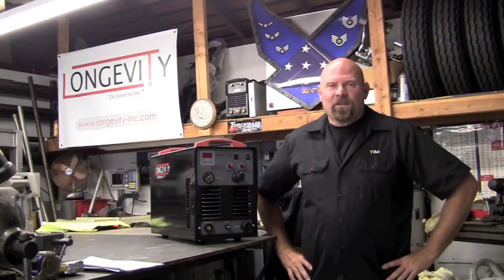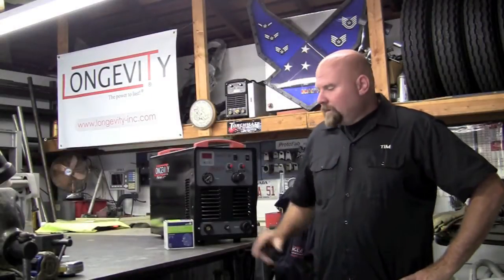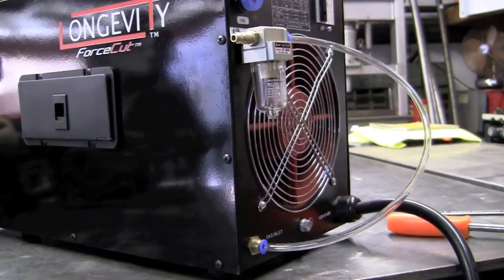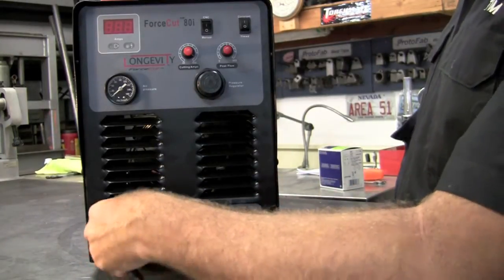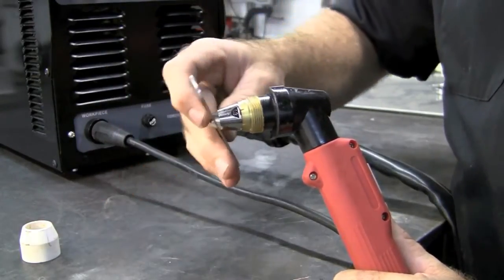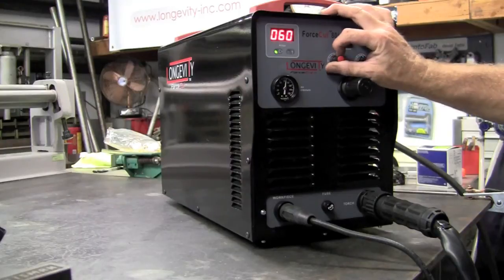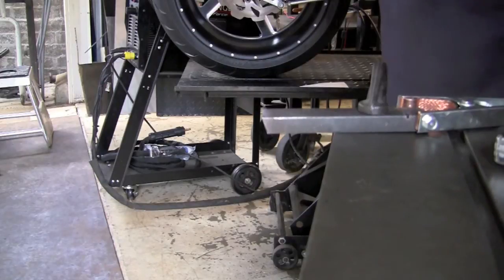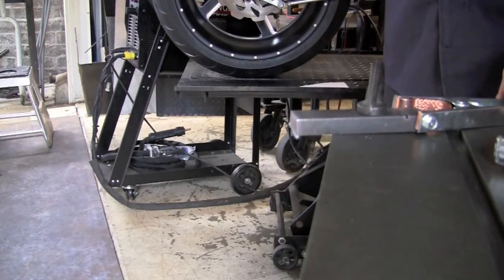LONGEVITY ForceCut 80i High Voltage CNC Ready Plasma Cutter 80AMP IGBT Cutting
Tim Robel is showing how our ForceCut 80i plasma cutter works, including setup and cutting. The ForceCut 80i is a High Voltage model which means it will not interfere with the CNC tables and is 100% safe to use on such tables like Torchmate, PlasmaCam, and others.

Checkout more LONGEVITY performance videos on our welding and plasma cutting equipment Thank you for viewing our welding channel!